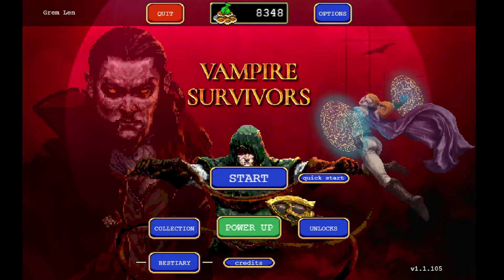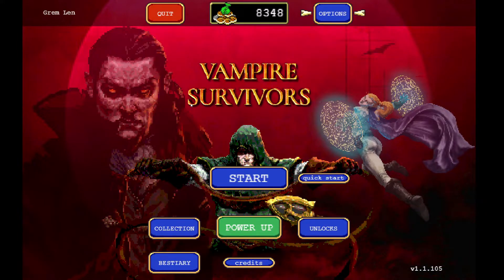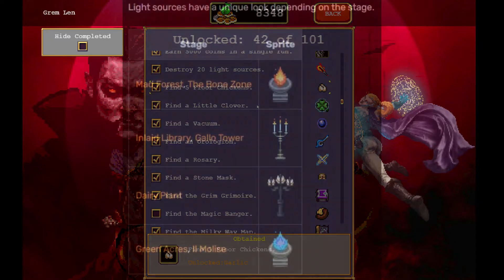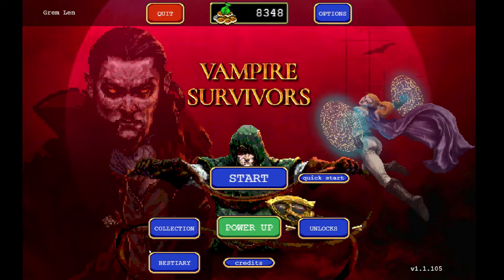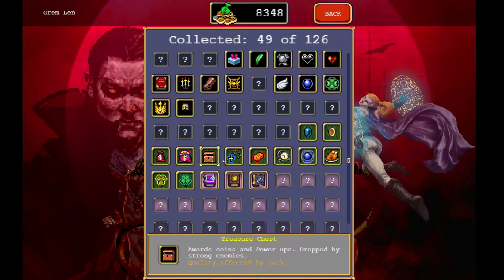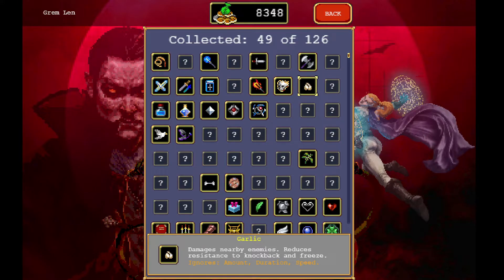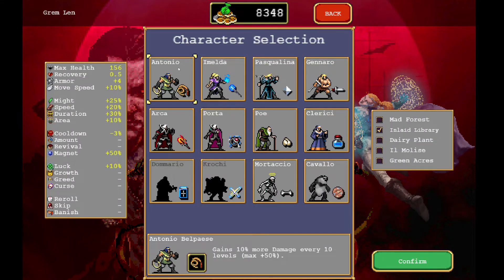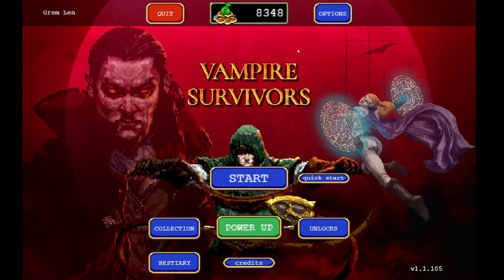Getting Started with Vampire Survivors | Twitch Integration | Quick overview and tips!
Starting Tips
-Take your time to grab gems and items, they won't disappear. Upgrading your vacuum will allow you to grab stuff from a greater distance.
-Focus on maxing out the level of 2-4 weapons rather than having all weapons. Damage output becomes really important for mid-late game. (I maxed out Garlic, King Bible, Peachone, and Santa Water to survive 30 minutes on the first two maps)
-Refund power-ups often, it's free to try new upgrade paths.

Mow down thousands of night creatures and survive until dawn! Vampire Survivors is a gothic horror casual game with rogue-lite elements, where your choices can allow you to quickly snowball against the hundreds of monsters that get thrown at you.

Vampire Survivors is a time survival game with minimalistic gameplay and roguelite elements.
Hell is empty, the devils are here, and there's no place to run or hide. All you can do is survive as long as you can until death inevitably puts an end to your struggles. Gather gold in each run to buy upgrades and help the next survivor.

The supernatural indie phenomenon that lets you be the bullet hell!